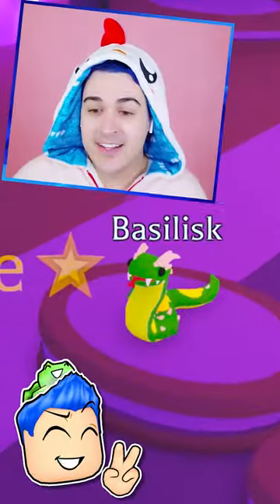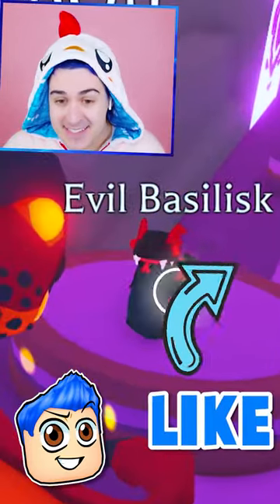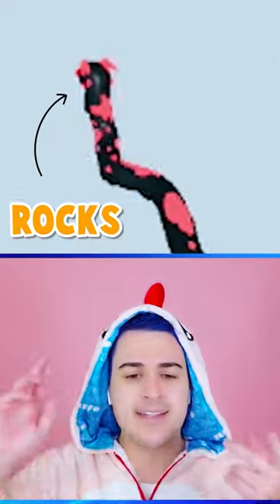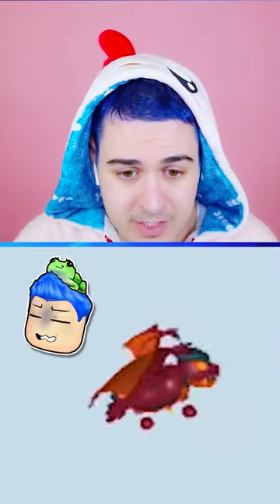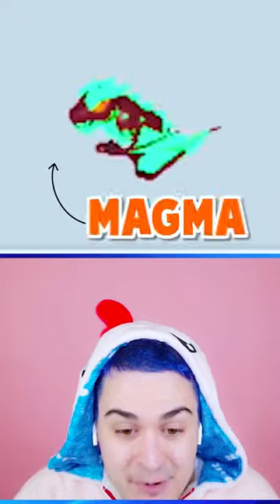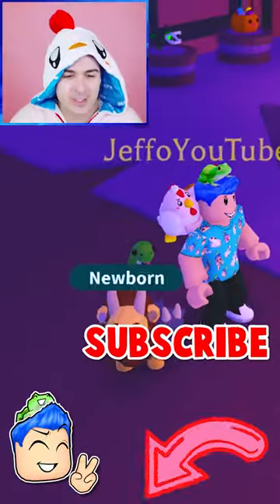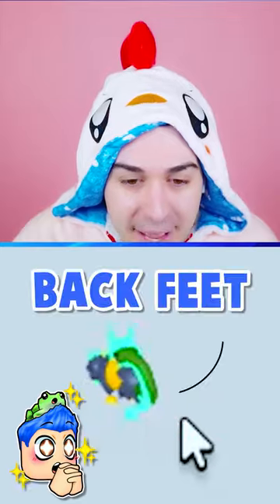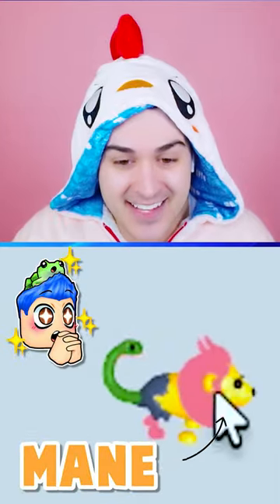EVERY MEGA NEON 🐍 HALLOWEEN PET !! IN ADOPT ME HALLOWEEN 2022 WEEK 1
Adopt me roblox game with jeffo roblox! Lets playadoptme black hole and job update on this roblox adopt me channel where we work all new jobs in adopt me pizza shop and adopt me salon. In this adopt me halloween 2022 update, we play mini games to get candy and unlock all new halloween pets like the lava dragon, chimera, and evil basilisk. We also unbox the slug and the chikcatrice! I did some adopt me trading to get adopt me new pet like the adopt me maneki cat, koi carp and spider crab from the Japan egg. I also try adopt me hacks to hatch adopt me new pet like the the dugong, crane and adopt me leopard cat. I do adopt me roblox trades and roblox trading to unbox japan pets such as the baku, tanuki and adopt me ibis. Lets play adopt me and do an adopt me speed build and adopt me giveaway! I try roblox adopt me hacks and do adopt me trading to find out the how to get rich in adopt me secret in this adopt me update. This adopt me new update has new adopt me pets and an adopt me new egg including rhino beetle, sado mole and adopt me snail! I do adopt me trades and try adopt me tiktok hacks or use adopt me codes to avoid spending robux in adoptme. I also do an adopt me build and adopt me dream pet trade for an adopt me new pet like the neko cat or lucky cat. I go to an adopt me rich trading server and do adopt me legendary trades with adopt me proofs. I find adopt me leaks of the new adopt me pet ideas for roblox adopt me neons and the adopt me mega neon pet in new adopt me update. I also do adopt me roleplay and adopt me best trades or adopt me mega trades.